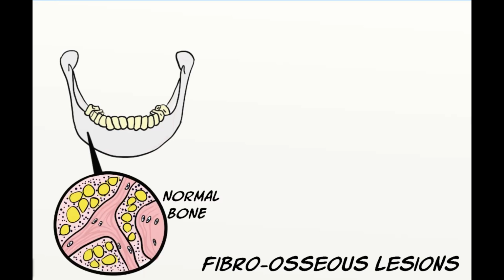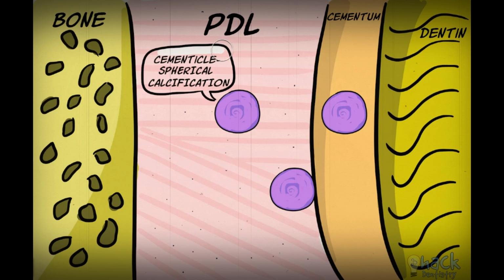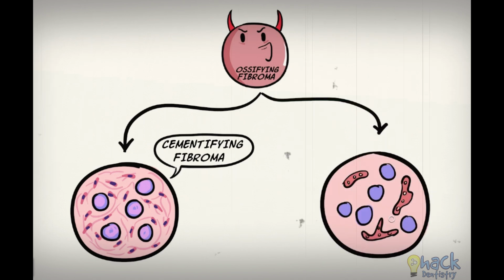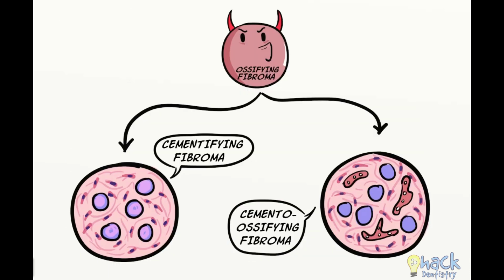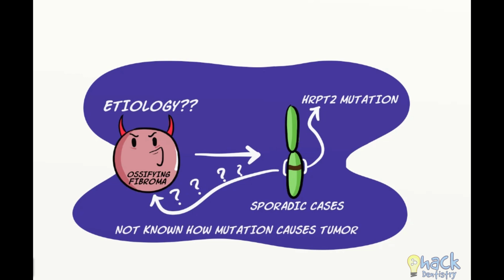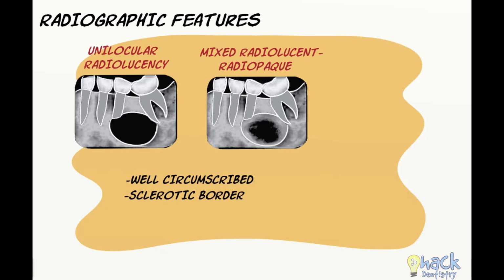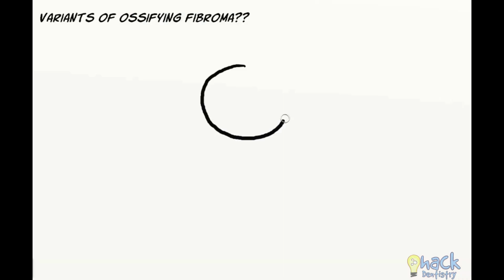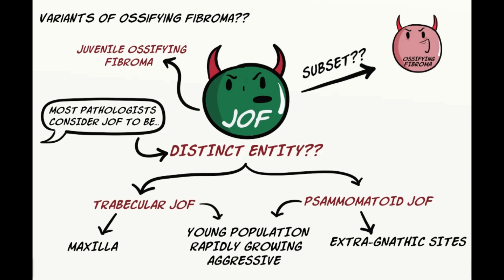Cemento-ossifying fibroma - Controversies, Clinical features, Radiology and Histopathology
Cemento-ossifying fibroma (COF) is a tumor where there is proliferation of cellular (fibroblasts) fibrous tissue along with calcifications in the form of basophilic spherical masses (cementum-like material) & immature bone (osteoid) (hence cemento-ossifying fibroma).

**Note**
COF was previously called ossifying fibroma and is now considered to be a mesenchymal odontogenic tumor. Otherwise the clinical features, radiology and histopathology for the lesion remain the same. The same is also mentioned in the video.

References and further reading:
💡Speight PM, Takata T. New tumour entities in the 4th edition of the World Health Organization Classification of Head and Neck tumours: odontogenic and maxillofacial bone tumours. Virchows Arch. 2018 Mar;472(3):331-339.
💡El-Mofty SK. Fibro-osseous lesions of the craniofacial skeleton: an update. Head Neck Pathol.2014 ;8(4):432–444.
💡Barnes L, Eveson JW, Reichart P, Sidransky D (2005) Odontogenic Tumours. Ch 6, WHO classification of tumors: pathology and genetics of head and neck tumours. IARC, Lyon.
💡Brannon RB, Fowler CB. Benign fibro-osseous lesions: a review of current concepts. Adv Anat Pathol. 2001;8(3):126-43.
💡Eversole R, Su L, ElMofty S. Benign Fibro-Osseous Lesions of the Craniofacial Complex A Review. Head Neck Pathol. 2008; 2(3): 177–202.
💡Neville BW, Damm DD, Allen CM, Chi A. Oral and Maxillofacial Pathology. South Asian ed. Elsevier; 2016.
💡Regezzi JA, Sciubba JJ, Jordan RCK. Oral Pathology: Clinical Pathologic Correlations. 5 th ed. Elsevier; 2007.
💡Wood NK, Goaz PW. Differential Diagnosis of Oral and Maxillofacial Lesions. 5 th ed. Mosby; 1997.